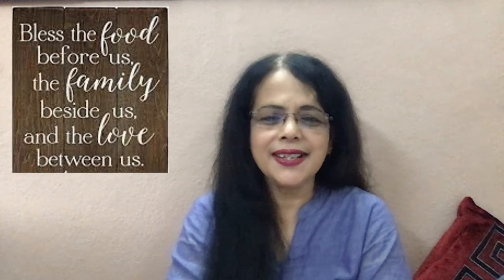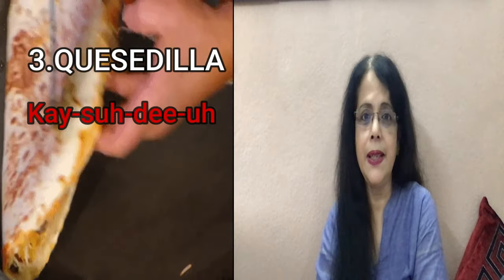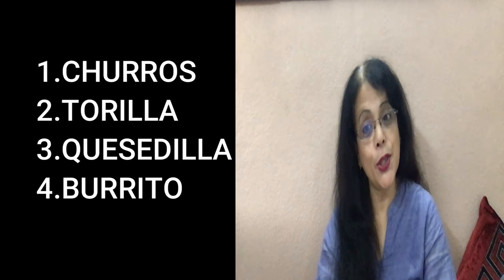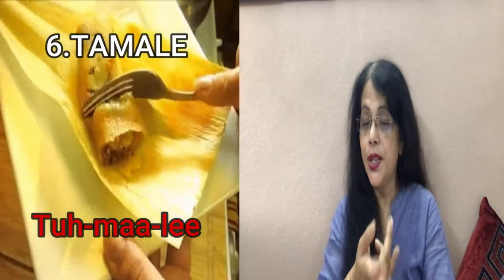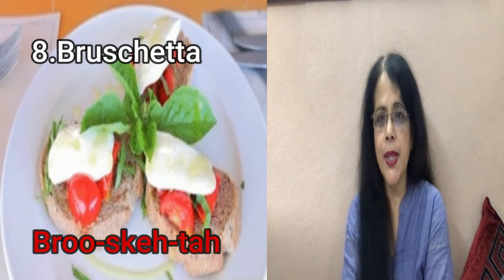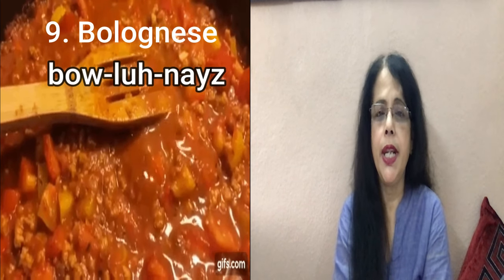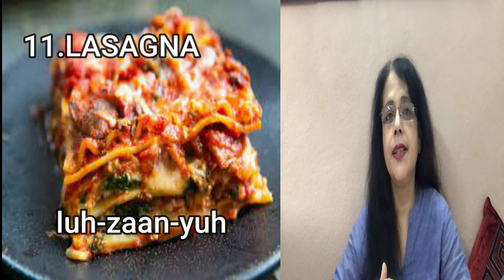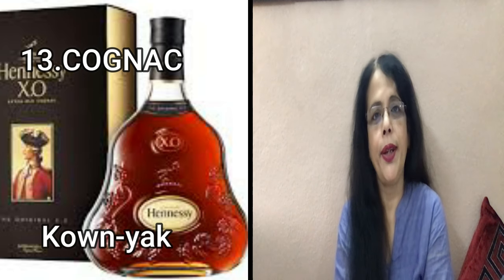How to pronounce these 20 international dishes correctly/PRONUNCIATION CLASS/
Most of us when we go to a restaurant abroad, we get confused because we do not know how to pronounce the names of most of the dishes. So I thought why not we learn the pronunciation of some famous and tasty dishes.
We are going to learn the pronunciation of some;
Mexican dishes
Italian dishes
French
And some of the common food items which we probably have been pronouncing wrong.
Mexican
1.Churros.  Choo-roze
   Churros are a popular Mexican dessert that is quite popular in the US.
2.Tortilla: taw-tee-uh
L sound becomes silent .
A tortilla is a thin, flat, circular unleavened flatbread originally made from coarsely ground corn, and now also from wheat flour.
Unleavened means without yeast
3.Quesedilla: Kay-suh-dee-uh
The l sound turns to uh.The l sound is silent here.
A quesadilla is a Mexican dish consisting of a thin dough or tortilla that is filled primarily with cheese, and sometimes meats, spices, and other fillings, and then cooked on a griddle or stove.
4.Enchiladas:  en-chuh-laa-duhz
An enchilada is a corn tortilla rolled around a filling and covered with a savory sauce.
5.Burrito :  br-ee-tow
A burrito is a dish in Mexican, consisting of a flour tortilla wrapped into a sealed cylindrical shape around various ingredients
The difference between Enchilada and burrito is In Enchilada the tortilla is made with corn and in Burrito the tortilla is made with flour.
Secondly enchilada can be eaten with fork where burrito can be hand held and eaten
6.Tamale: Tuh-maa-lee
It’s a corn bases dough steamed in corn sheath or banana leaf.The wrapping can be discarded or used as a plate.
7.Guacomole ; gwaa-kuh-mow-lee
Guacamole is an avocado-based dip, spread, or salad first developed in Mexico
Italian
8.Bruschetta: Broo-skeh-tah
Bruschetta is a dessert  from Italy consisting of grilled bread rubbed with garlic and topped with olive oil and salt. Variations may include toppings of tomato, vegetables, beans, cured meat, or cheese.
9. Bolognese: bow-luh-nayz
Bolognese sauce is a meat-based sauce in Italian cuisine
10.Gnocchi : nyow- kee
Gnocchi are a varied family of dumpling in Italian cuisine. They are made of small lumps of dough composed of semolina, ordinary wheat flour, egg, cheese, potato, breadcrumbs, cornmeal or similar ingredients.
11.lasagna ; luh-zaan-yuh
Lasagna  is an Italian dish made of stacked layers of thin flat pasta alternating with fillings such

French :
12.Ratatouille : ra-tuh-too-ee
Ratatouille is a French dish of stewed vegetables,
13.Cognac:  Kown-yak
It’s a type of Brandy.
14.Croissant ; Kruh-saant
A croissant is a buttery, flaky,  pastry of Austrian origin, but mostly associated with France.
15.Mousse : moos
A mousse is soft prepared food that incorporates air bubbles to give it a light and airy texture.
Now let’s see the pronunciation of some common foods.
16.Salmon;  sam-uhn
17.Parmesan ; pahr – muh-zan
18.mayonaise: may-uh-nayz
19.Quinoa : keen-waa
20 Crouton : kroo-ton
So that’s all for today’s video.Hope you guys could learn the pronunciation of these delicious dishes.